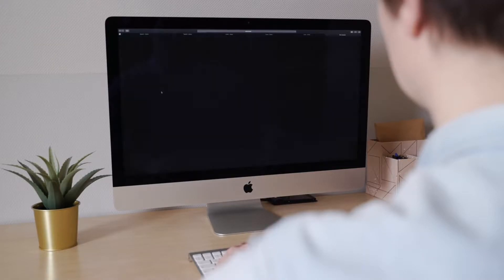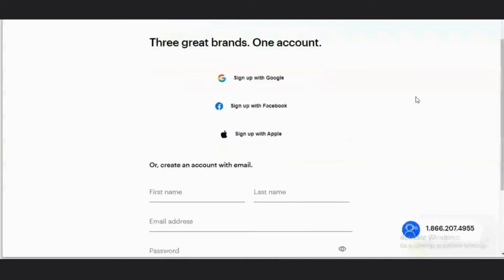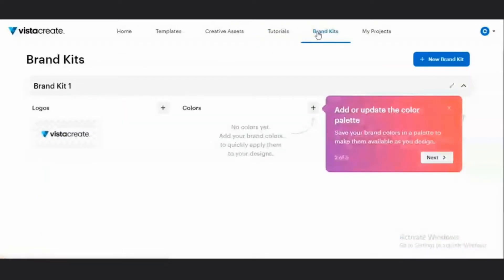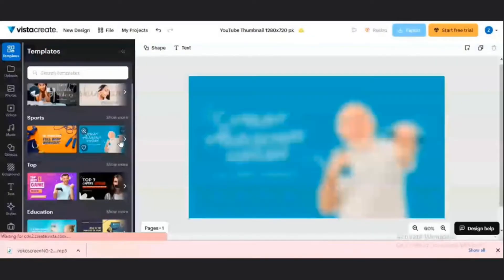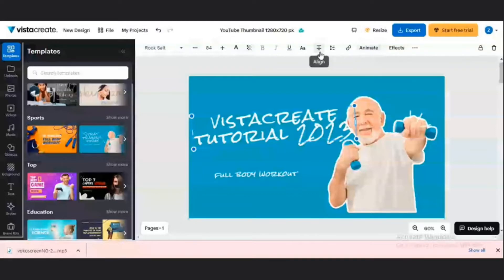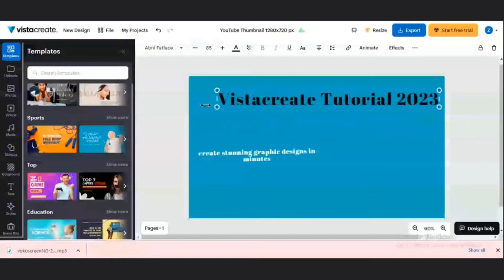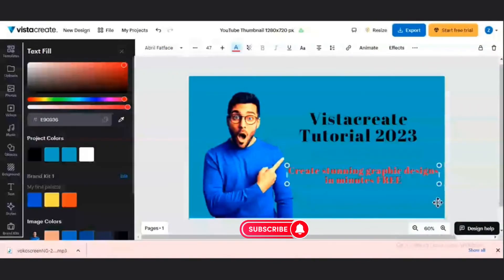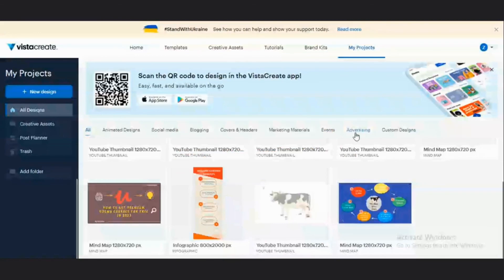VISTACREATE Tutorial || How To Use Vistacreate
In this Vistacreate tutorial, we will guide you through the process of creating a stunning YouTube thumbnail using the powerful Vistacreate app. If you've been searching for a comprehensive Vistacreate review or wondering how to use Vistacreate, you've come to the right place!

Vistacreate is an incredible graphic design tool that allows you to unleash your creativity and design professional-looking visuals effortlessly. Whether you're a YouTuber, a content creator, or a business owner looking to enhance your online presence, Vistacreate is the perfect solution for all your graphic design needs.

In this step-by-step Vistacreate tutorial, we will show you how to navigate the Vistacreate platform and take advantage of its vast array of features and resources. From selecting the perfect template to customizing fonts, colors, and images, you'll learn how to create eye-catching YouTube thumbnails that will attract viewers and boost engagement.

Don't miss out on this in-depth Vistacreate tutorial! Follow along and master the art of creating captivating YouTube thumbnails that will make your videos stand out from the crowd. Whether you're a beginner or an experienced designer, this tutorial will equip you with the skills to create visually stunning thumbnails in no time.

Get ready to revolutionize your design game with Vistacreate - let's dive in and start creating amazing YouTube thumbnails today!

We have taken reasonable steps to ensure that the information on this video is accurate, but we cannot represent that the website(s) mentioned in this video are free from errors.

I won't put anything here that I haven't verified myself. Cheers!